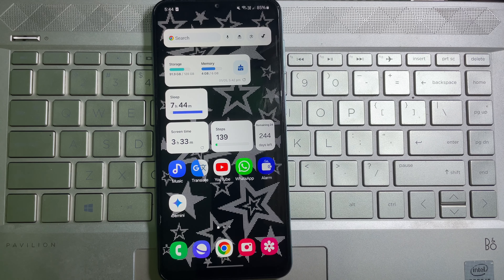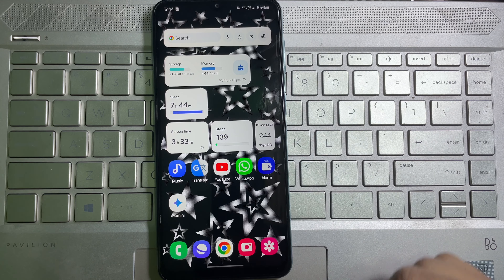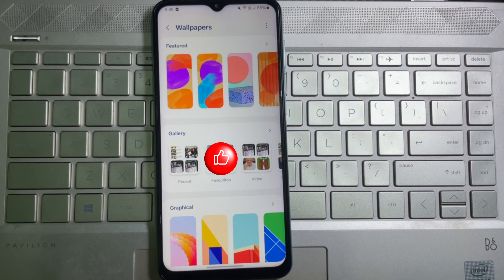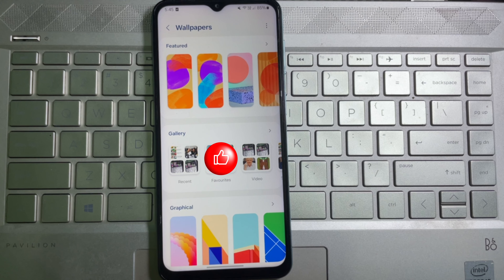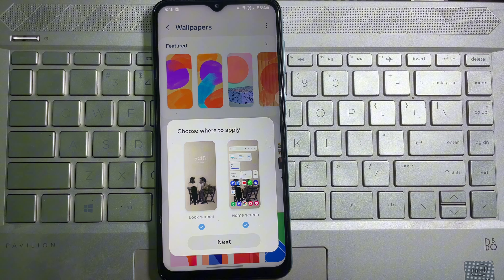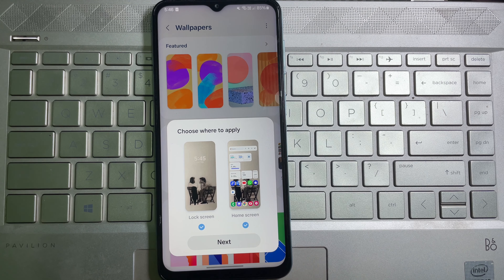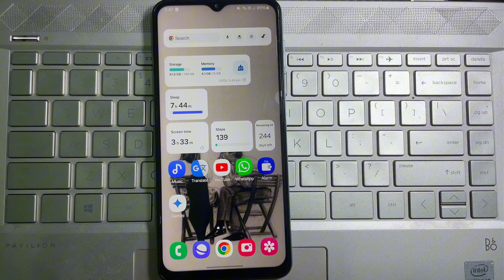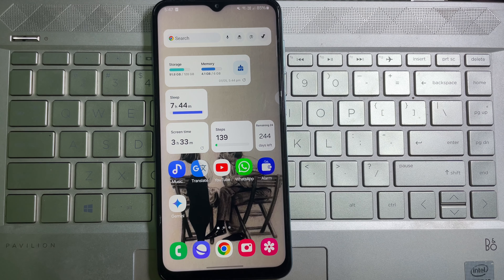How to Change Wallpaper on Samsung Phone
Using the Settings App

Open the Settings app on your Samsung phone. It's usually represented by a cogwheel icon.

Navigate to the Wallpaper and style option. Depending on your specific model, it might also be called "Wallpaper" or "Lock screen and wallpaper."

Tap on Change wallpapers.

Now you can choose where you want to set the wallpaper:

My wallpapers: This option lets you select from pre-installed wallpapers on your device.
Gallery: This allows you to choose an image you've downloaded or captured yourself.
Explore more wallpapers: This might provide access to downloadable wallpaper packs from Samsung or other sources (availability may vary).
Once you've selected your desired image, you can preview it on your home screen and lock screen. You can also adjust the image positioning if needed.

Tap on Set on Home screen or Set on Lock screen, or choose Set on Home and lock screens to apply the wallpaper to your preferred locations.